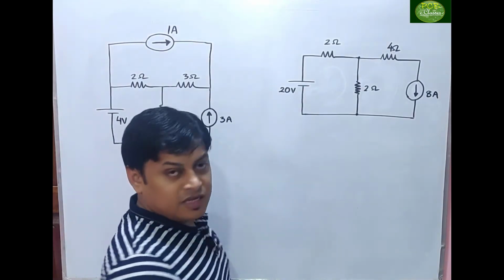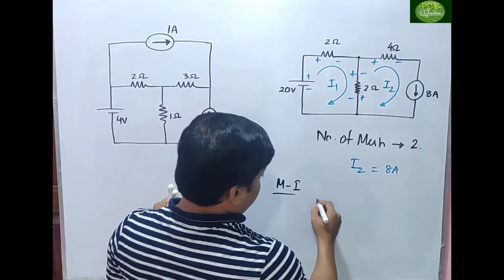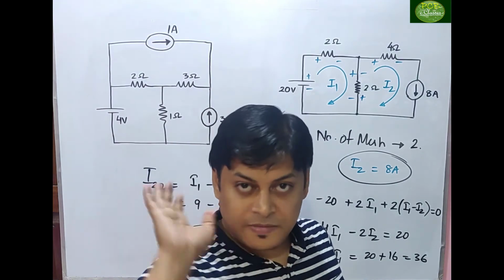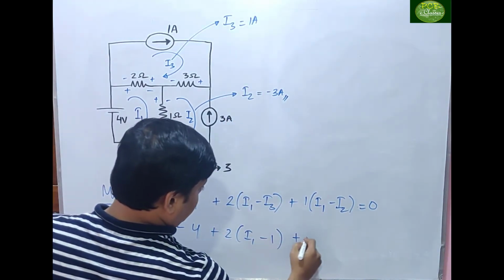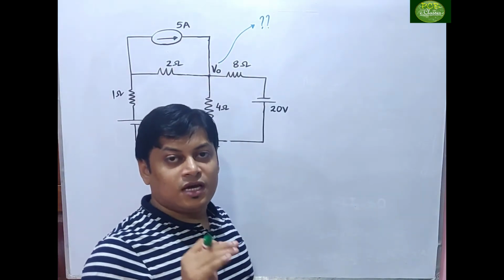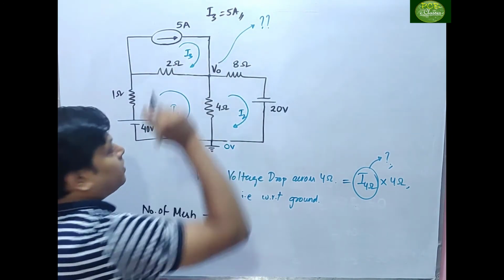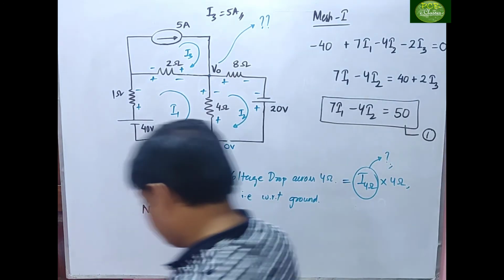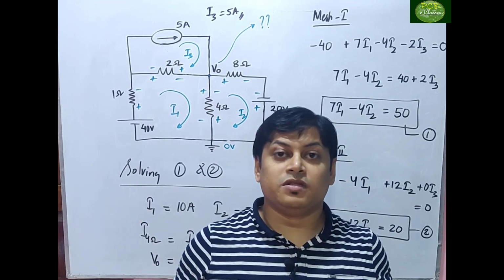PRACTICE SESSION 8 PROBLEMS on MESH ANALYSIS PART II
Topic -- PROBLEMS on MESH ANALYSIS  PART I